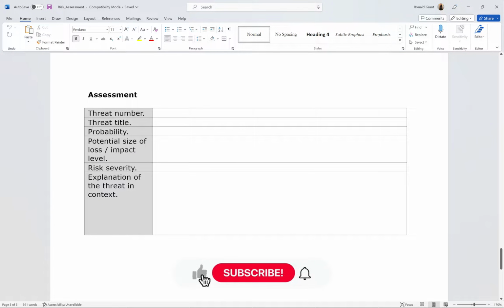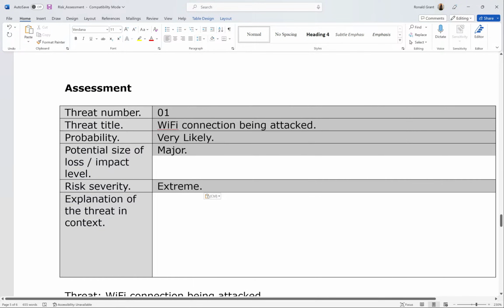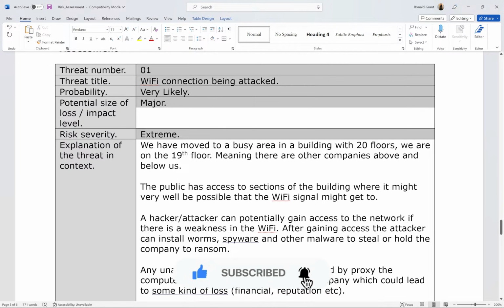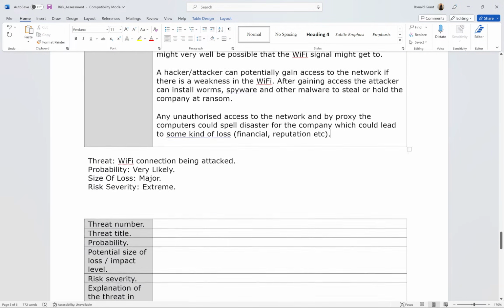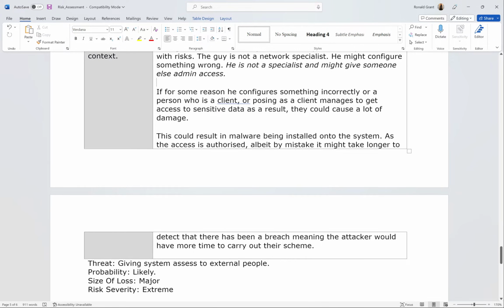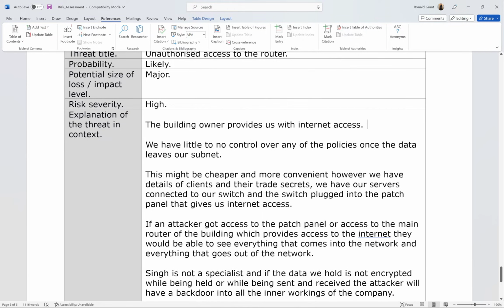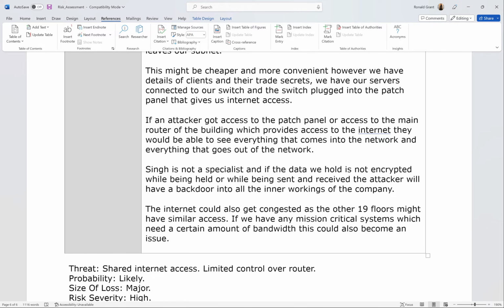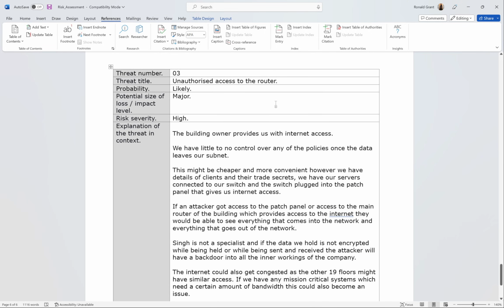BTEC Level 3 IT - Unit 11 - Cyber Security & Incident Management - Part 06 - RISK ASSESSMENT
This is an introduction to the BTEC Level 3 IT Unit 11 course.

--- FILES I AM USING ---